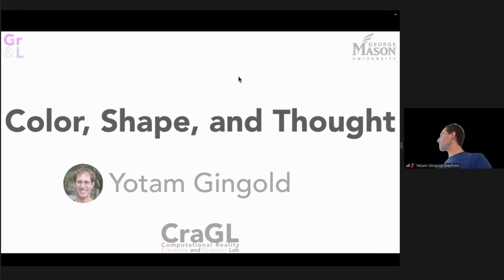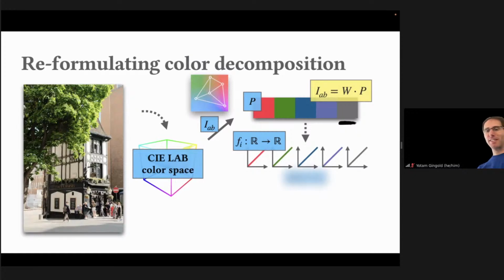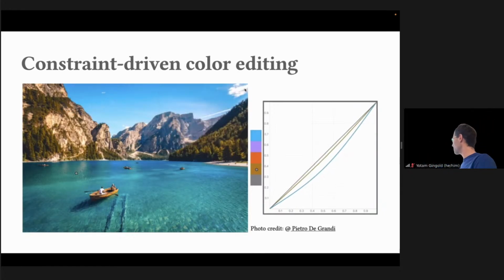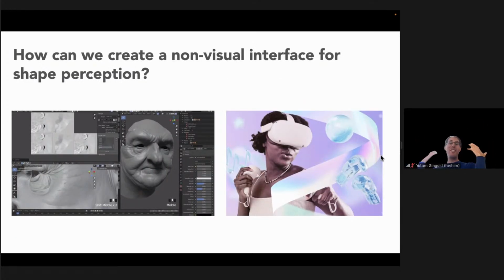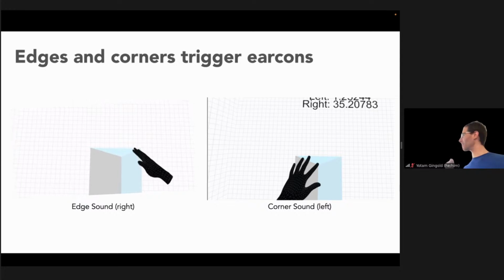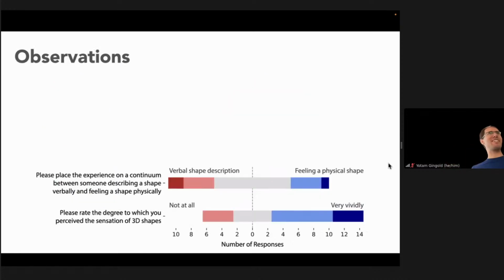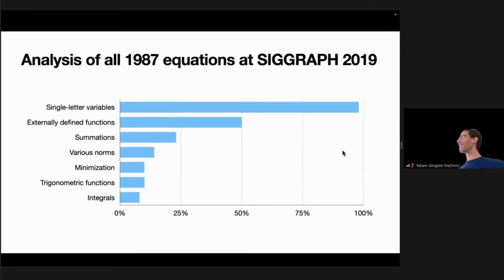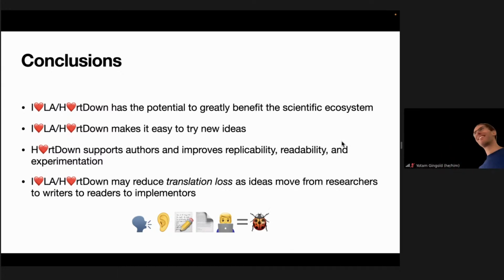BVC Seminar - Yotam Gingold - Color, Shape, and Thought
TLDR: I will provide a sample of recent research at my lab on geometric color editing, perceiving shapes through sound, and communicating mathematical thoughts more effectively.

Color editing in images often consists of two main tasks: changing hue and saturation, and editing lightness or tone curves. State-of-the-art palette-based recoloring approaches entangle these two tasks. A user’s only lightness control is changing the lightness of individual palette colors. This is inferior to state-of-the-art commercial software, where lightness editing is based on flexible tone curves that remap lightness. However, tone curves are only provided globally or per color channel (e.g., RGB). They are unrelated to the image content. Neither tone curves nor palette-based approaches support direct image-space edits—changing a specific pixel to a desired hue, saturation, and lightness. ColorfulCurves solves both of these problems by uniting palette-based and tone curve editing. In ColorfulCurves, users directly edit palette colors’ hue and saturation, per-palette tone curves, or image pixels (hue, saturation, and lightness).

For sighted users, computer graphics and virtual reality allow them to model and perceive imaginary objects and worlds. However, these approaches are inaccessible to blind and visually impaired (BVI) users, since they primarily rely on visual feedback. To this end, we introduce ShapeSonic, a system designed to convey vivid 3D shape perception using purely audio feedback or sonification. ShapeSonic tracks users' fingertips in 3D and provides real-time sound feedback (sonification). The shape's geometry and sharp features (edges and corners) are expressed as sounds whose volumes modulate according to fingertip distance.

Communicating linear algebra in written form is challenging: mathematicians must choose between writing in languages that produce well-formatted but semantically-underdefined representations such as LaTeX; or languages with well-defined semantics but notation unlike conventional math, such as C++/Eigen. In both cases, the underlying linear algebra is obfuscated by the requirements of esoteric language syntax (as in LaTeX) or awkward APIs due to language semantics (as in C++). The gap between representations results in communication challenges, including underspecified and irreproducible research results, difficulty teaching math concepts underlying complex numerical code, as well as repeated, redundant, and error-prone translations from communicated linear algebra to executable code. The resulting documents are static, even though most documents are now read digitally. We introduce I ❤️ LA, a language with syntax designed to closely mimic conventionally-written linear algebra, while still ensuring an unambiguous, compilable interpretation, and an accompanying document processor, authoring environment, and paper reading environment for scientific documents named H❤️rtDown.

Speaker Bio:
Yotam Gingold is an Associate Professor in the Department of Computer Science at George Mason University (GMU). He directs the Computational Reality, Creativity and Graphics Lab (CraGL), whose mission is to solve challenging visual, geometry, and design problems and pursue foundational research into human creativity. His research spans computer graphics, human-computer interaction, computer vision, and perceptual psychology. His work is published regularly in ACM Transactions on Graphics (TOG) and presented at SIGGRAPH. His research has been incorporated into Adobe Creative Cloud as Illustrator's Puppet Warp tool. He serves on the program committees of ACM SIGGRAPH (North America and Asia), Eurographics, and many other venues. His work has been funded by the National Science Foundation (including a CAREER award), Google, and Adobe. He received his B.Sc. from Brown University (2002.5) and his Ph.D. from New York University (2009), where he was awarded the Janet Fabri prize for most outstanding dissertation. He has taught numerous undergraduate and graduate courses, primarily in computer graphics and game design, since 2012. In 2017, he was awarded GMU's Teaching Excellence Award.